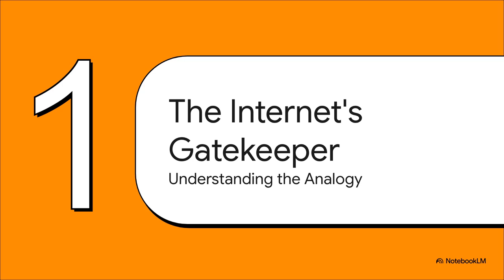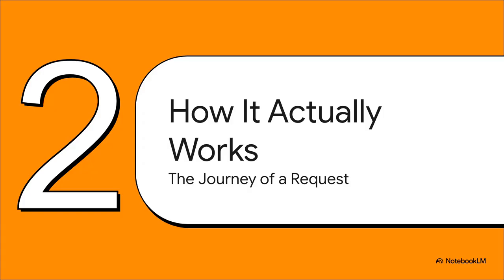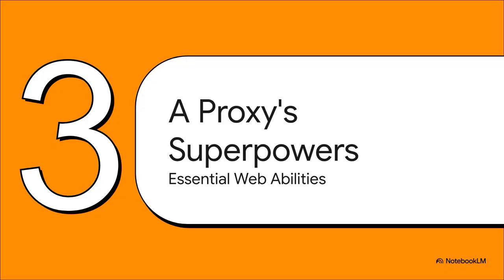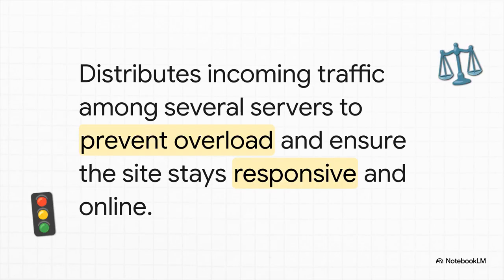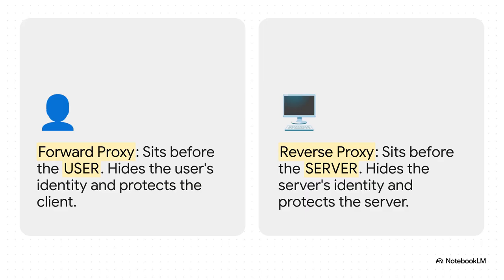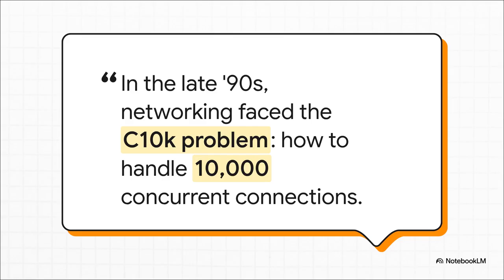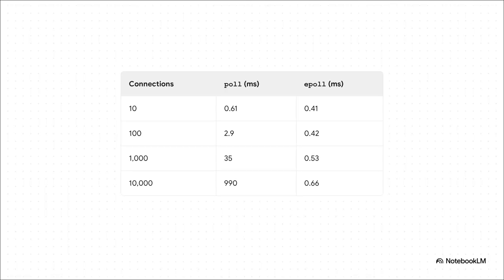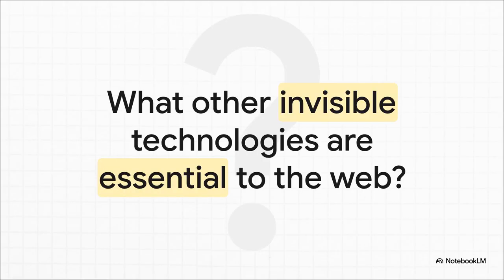How Reverse Proxies Work